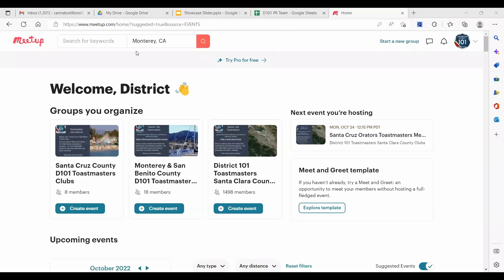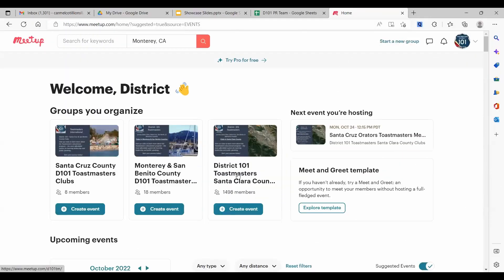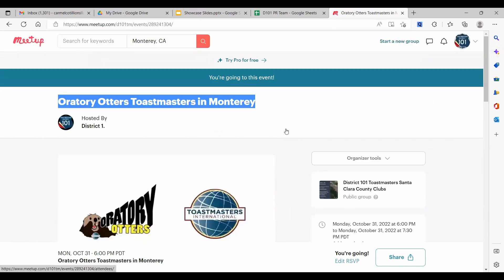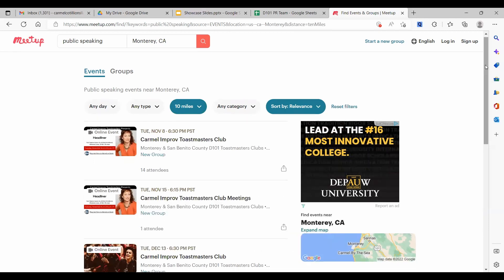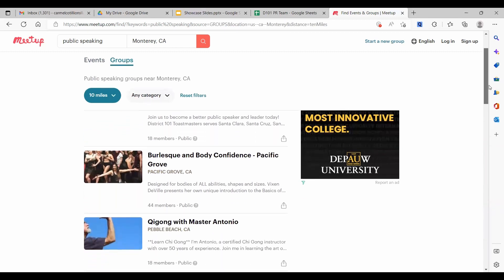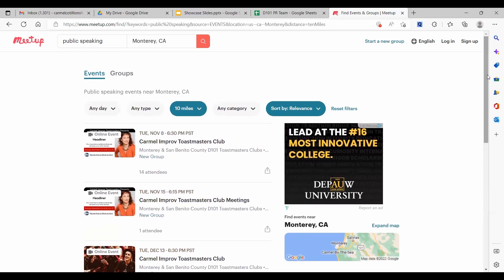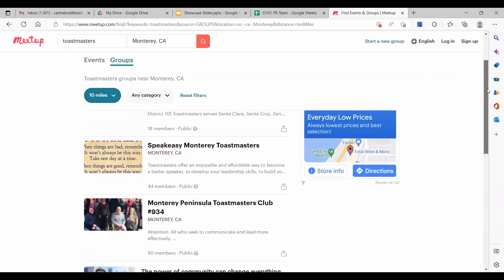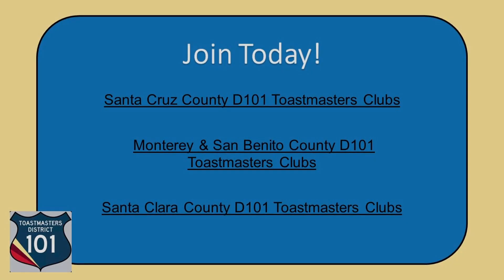Why 3 Meetup Groups Tutorial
District 101 now has 3 Meetup groups, and we want you to join them all! This video explains how Meetup drives searches and how 3 groups helps D101 market all of its clubs.